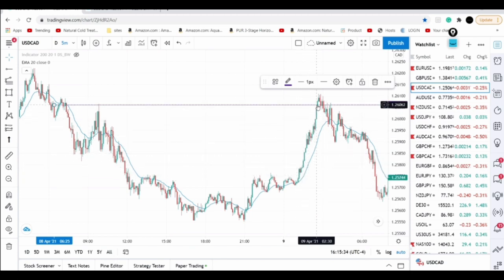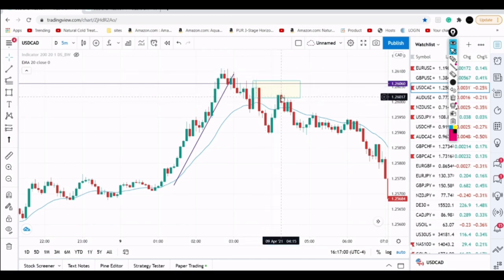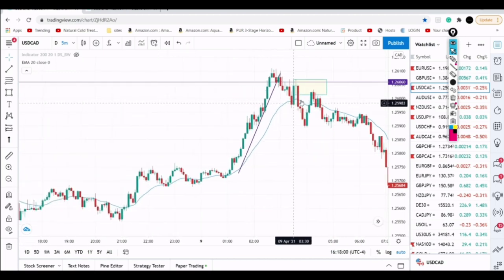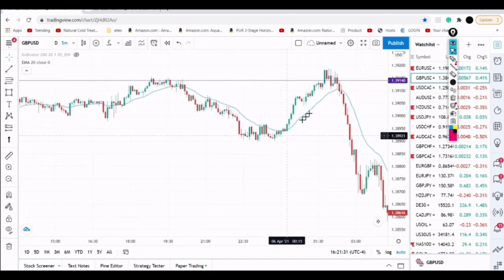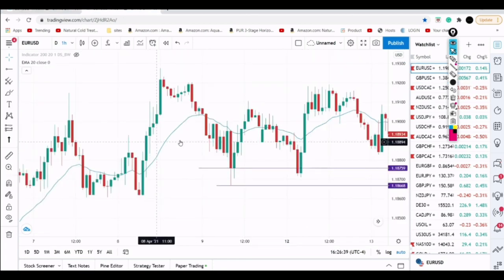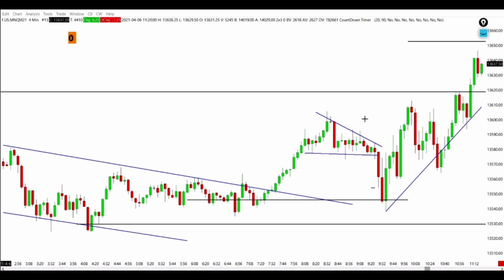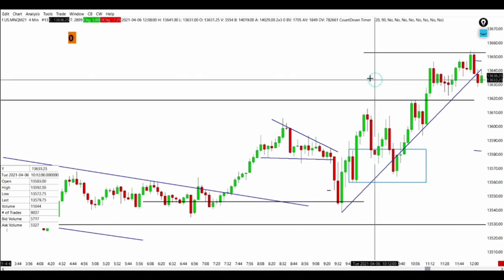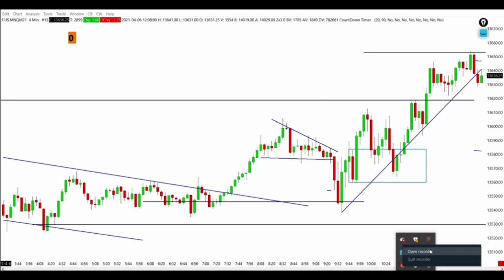41. How to Trade Morning Reversals